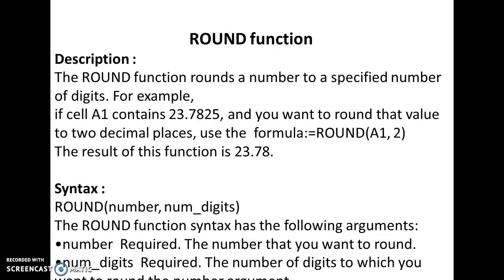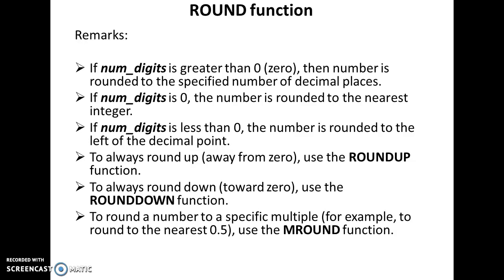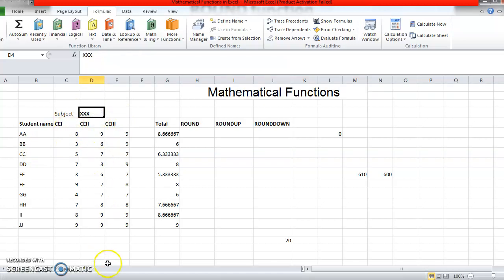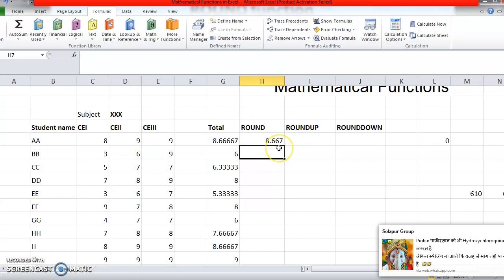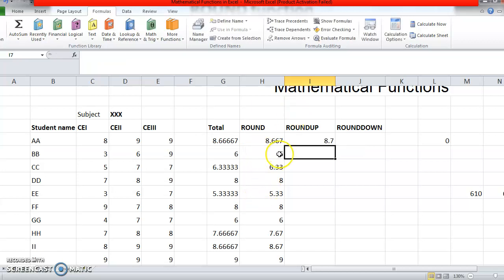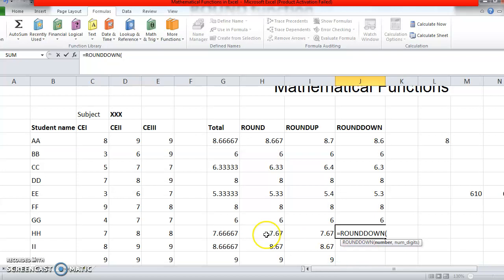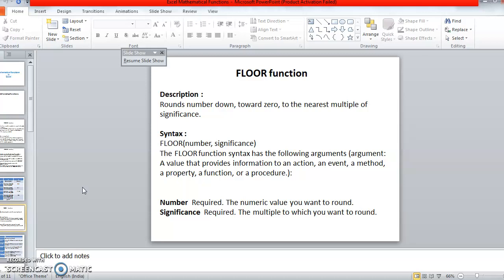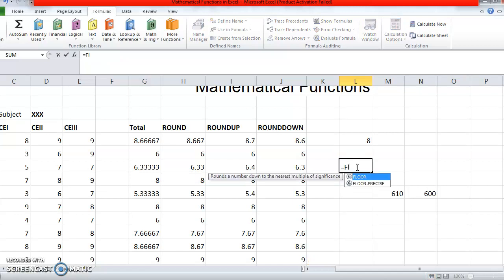ROUND n FLOOR Mathematical Functions in EXCEL